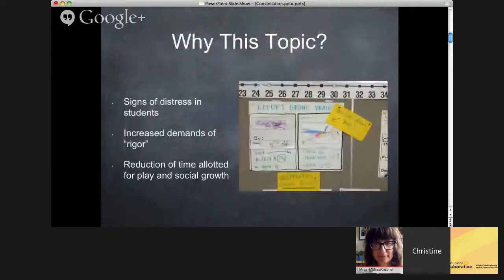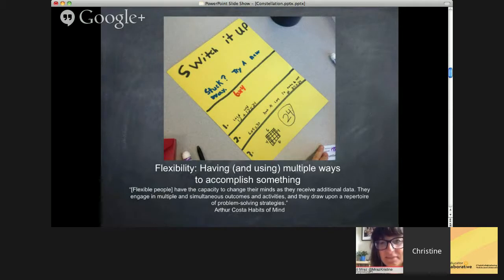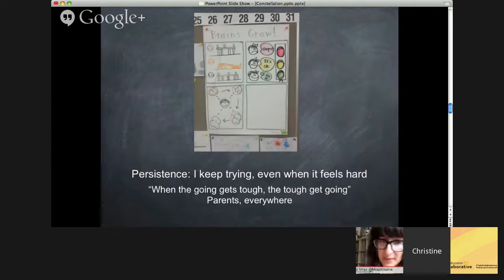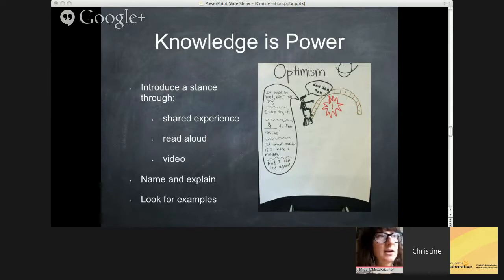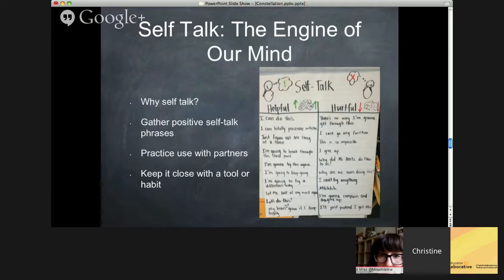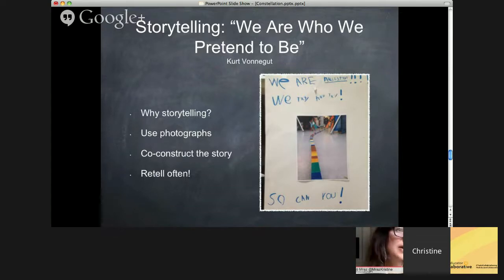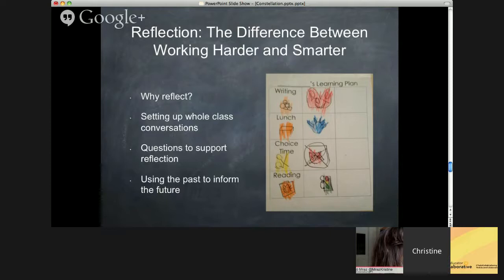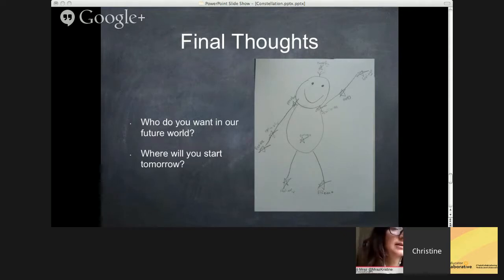Session Four - Kristi Mraz and Christine Hertz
"TheEdCollabGathering Free Day of Online Workshops for Educators. Session Four.

Kristi and Christine - Play is Deep Learning: Build An Early Childhood Classroom of Risk and Resilience (K-3)